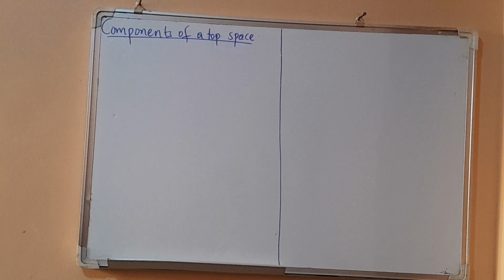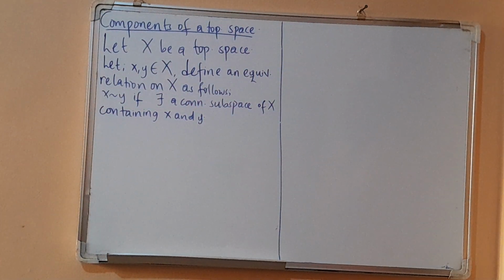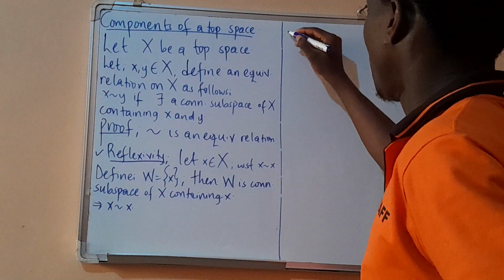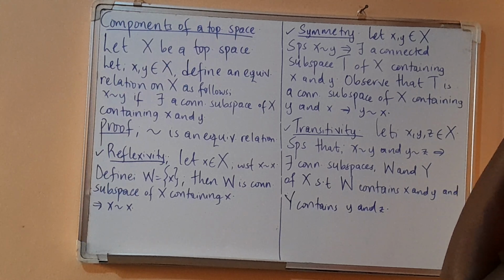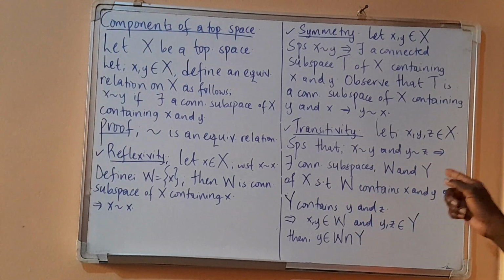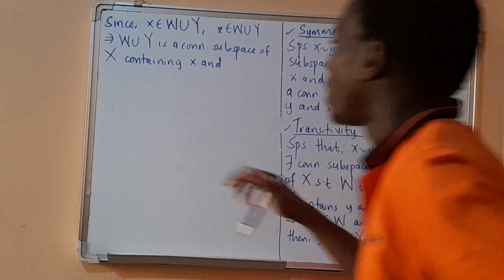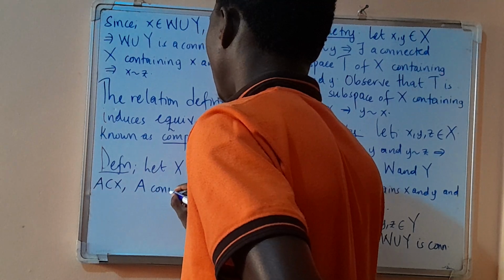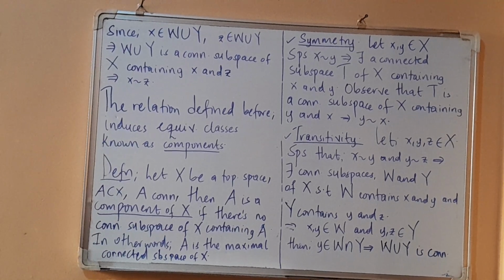Components of a topological space UniversityMath Connectedspace Topology MWES Part 19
Introduction: Let X be a topological Space. Suppose that x and y are elements of X, then x is related to y if there exists a connected subspace of X containing x and y. This relation on elements of X is an Equivalence Relation